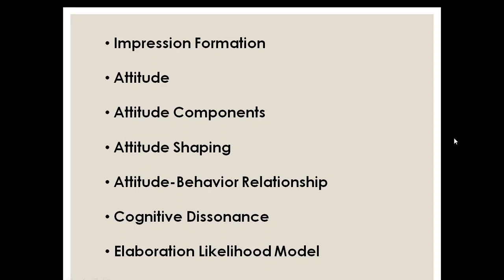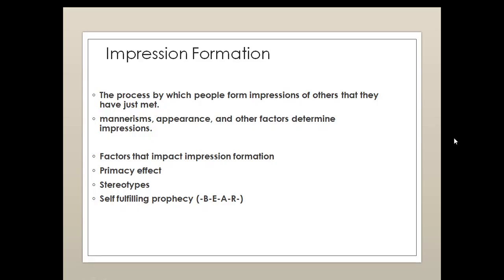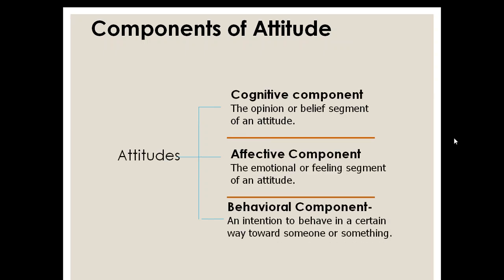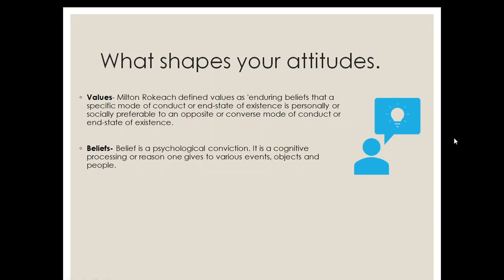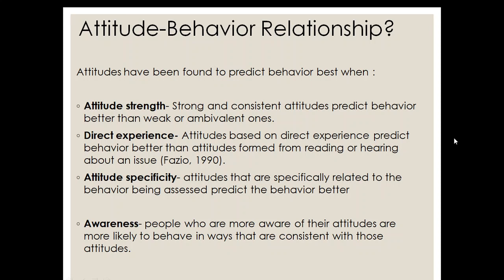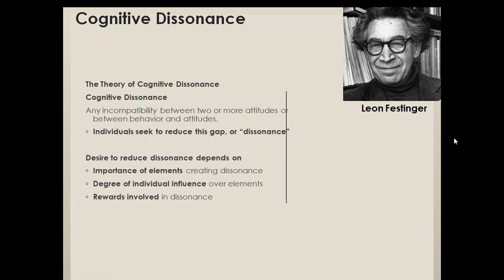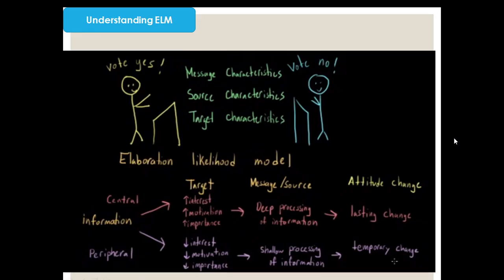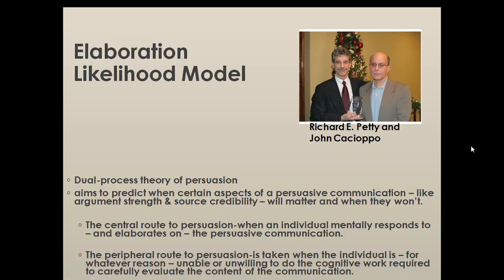Psychology Lecture Series: Social Cognition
Learn about social cognition in this lecture - a part of Introduction to Psychology lectures @IBNIndiaBusinessNews